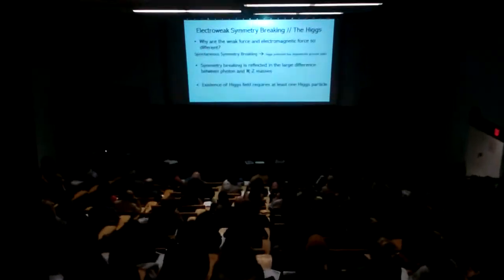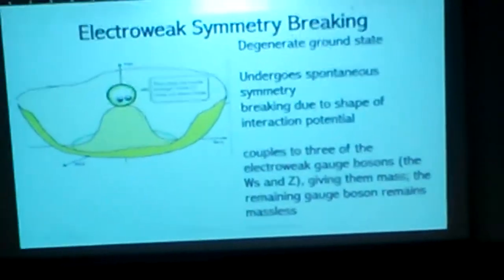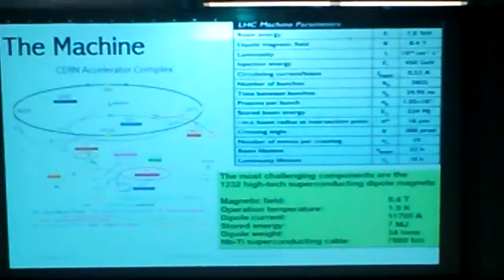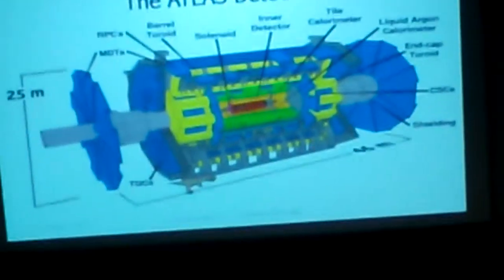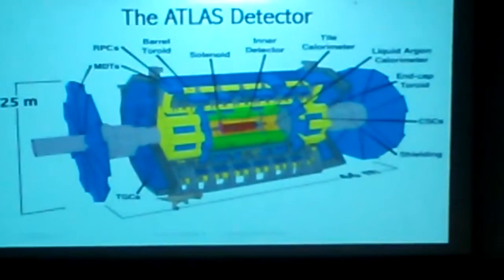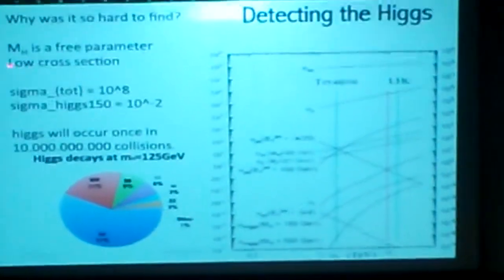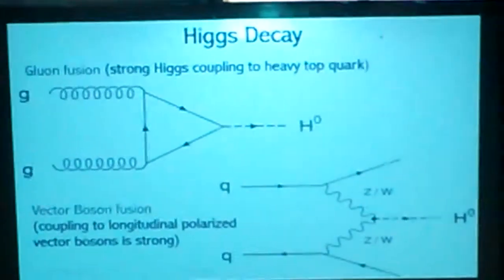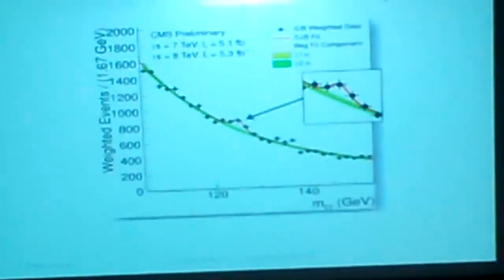Higgs Boson Lecture @ Columbia